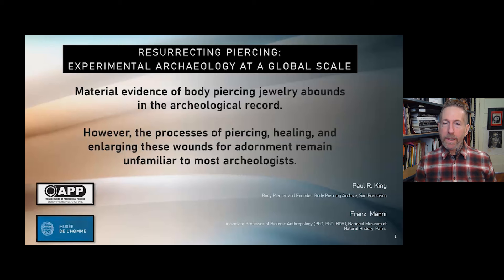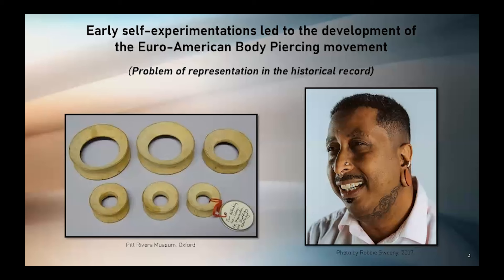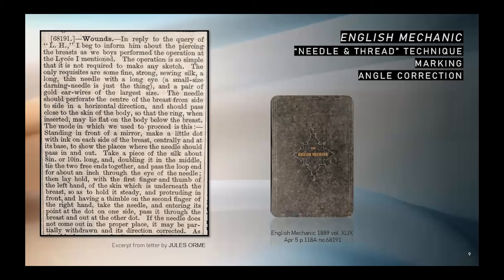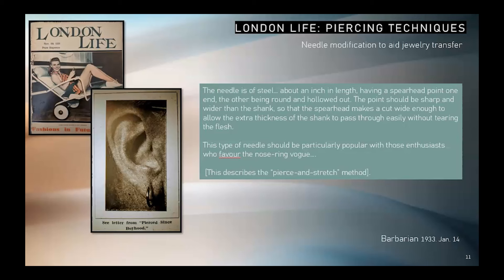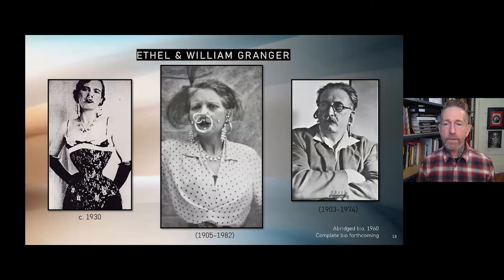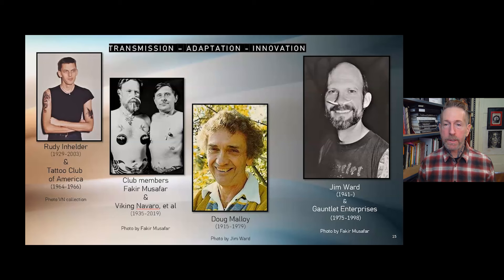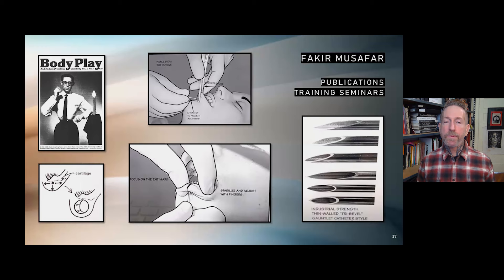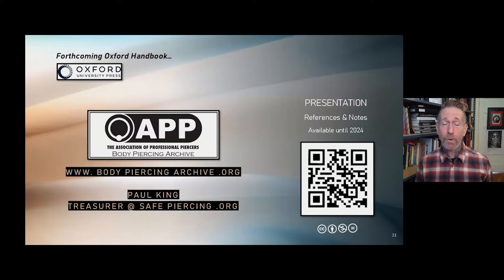CARTA: The Recent History of Piercing Practices in Europe and North America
Across continents, material evidence of body piercing jewelry abounds in the archeological record. However, the varying procedures and processes of piercing, healing, and stretching these wounds for adornment remains unfamiliar to most archeologists. This talk discusses the early self-experimentations that led to the development of the Euro-American body piercing industry. From the late 19th throughout the 20th centuries shared personal correspondence, illustrations, and photographs document the adaptations, innovations, successes, and failures that came to coalesce a current community’s collective knowledge. Understanding the processes of these secretive explorations provides insights into many of the cross-cultural practices of the past for which no clear records remain. [Show ID: 39474]

More videos from: CARTA: Body Modification: Anatomy, Alteration, and Art in Anthropogeny